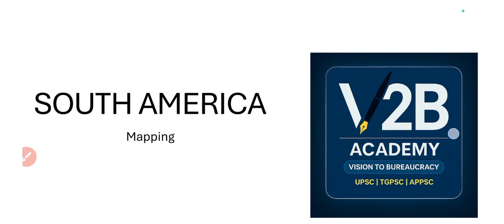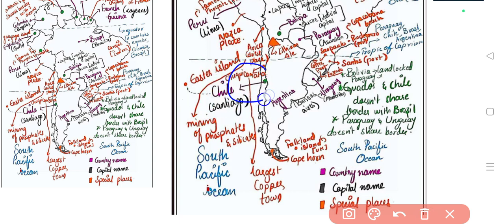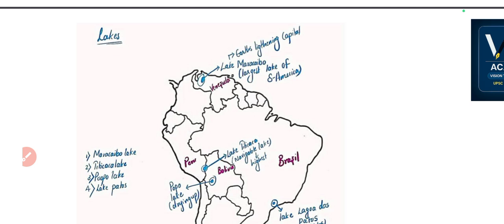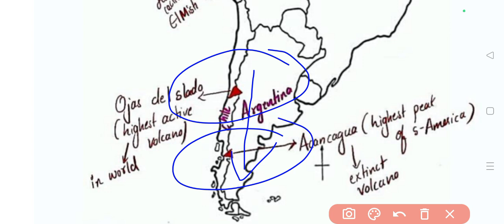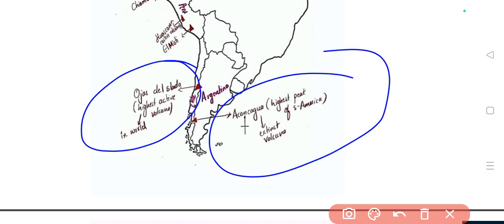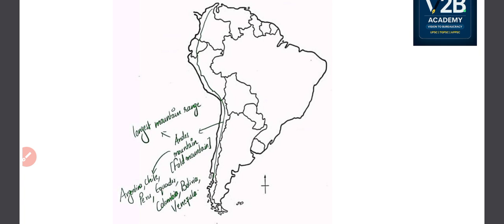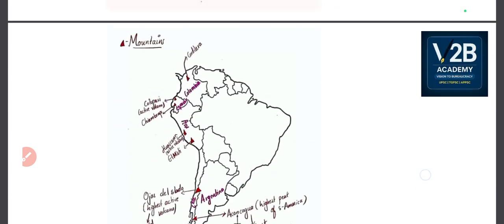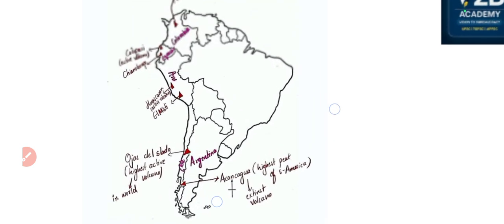World Mapping series | Static Mapping Series for UPSC | Decode Continents | South America part 4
Welcome to the World Static Mapping Series — your ultimate guide to mastering world geography through maps for UPSC, State PSCs, SSC, and other competitive exams.

📌 In this series, we decode continents, countries, mountains, rivers, straits, passes, deserts, lakes, and geopolitical hot spots — all explained with static and dynamic relevance.

🎯 Perfect for UPSC Prelims & Mains | Geography Optional | SSC CGL | CDS | NDA | State Exams

⚡ What you’ll get:

Static Mapping for all continents

Special tricks & mnemonics to remember locations

Answer-writing hacks with world maps